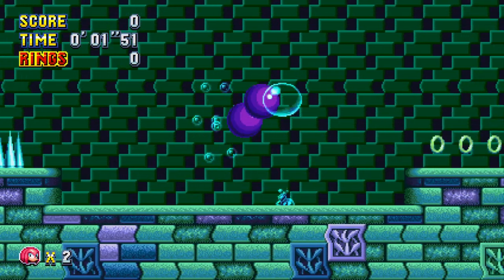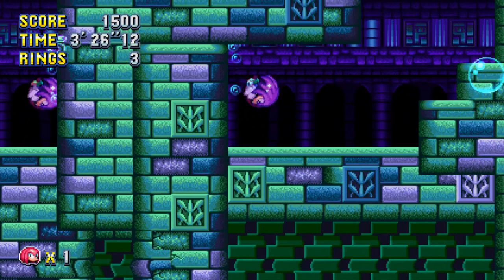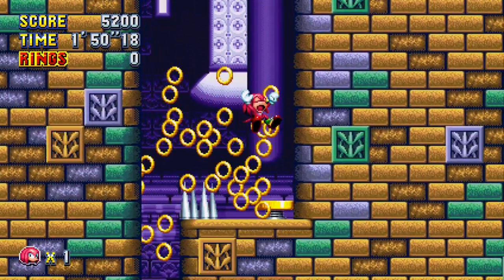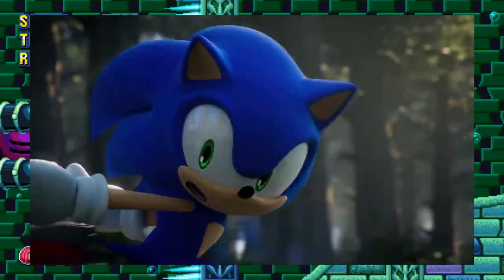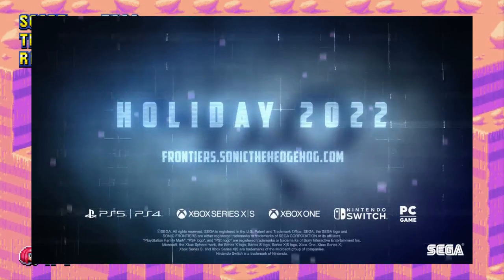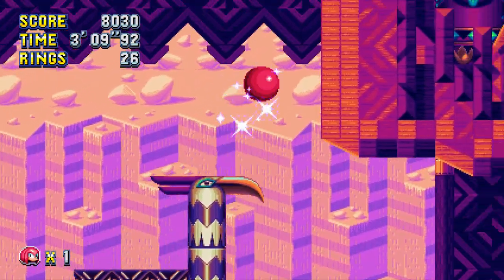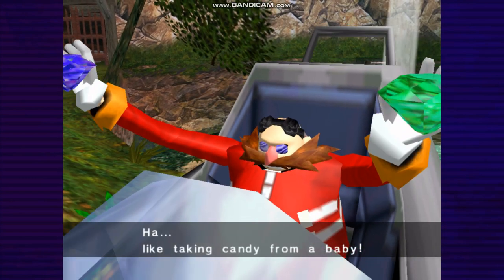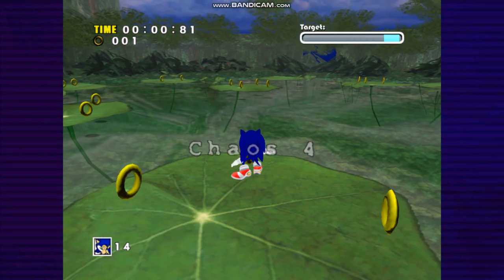Sammy's Sonic Frontiers Trailer Talk | Christmas Came EARLY For Sonic Fans! (Part 2)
Is it a 3D environment Classic Sonic game? No. Is it something equally good or better? We shall see. The trailer is rather gameplay-less but compensates with stunning scenery. Naturally, as the #1 Classic Sonic fan, Sammy has over a half-hour's worth of stuff to say about the game, so if you don't have that kind of patience, then FRICK RIGHT OFF!